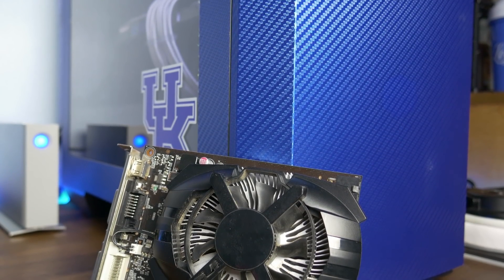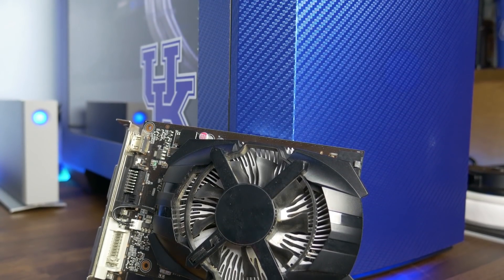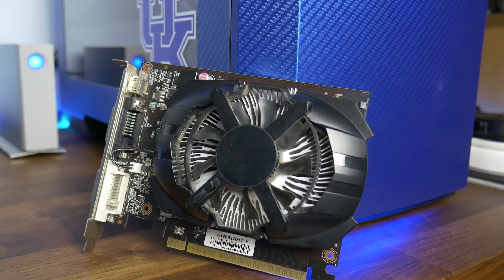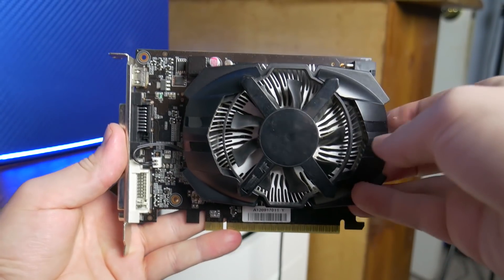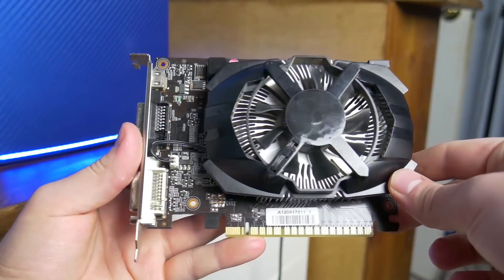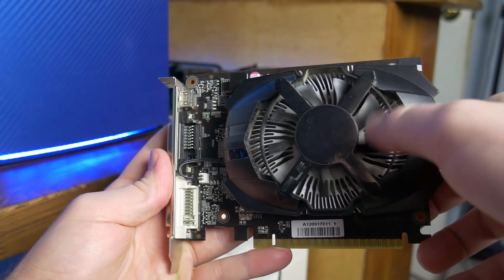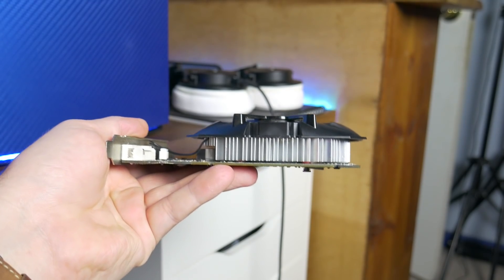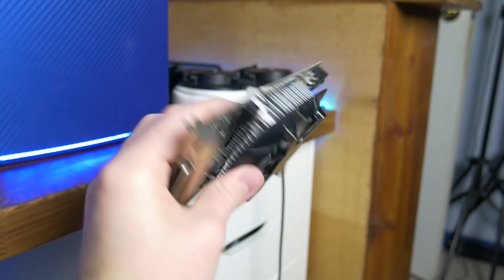Is the GTX 650 Worth it in 2017?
The GTX 650 1gb was released in 2012, but how doe it stand up to games in 2017 and into 2018? I test the card against rocket league, CS:GO, PUBG, Destiny 2 and Killing floor 2 at different settings to see if the card can still compete in 2017